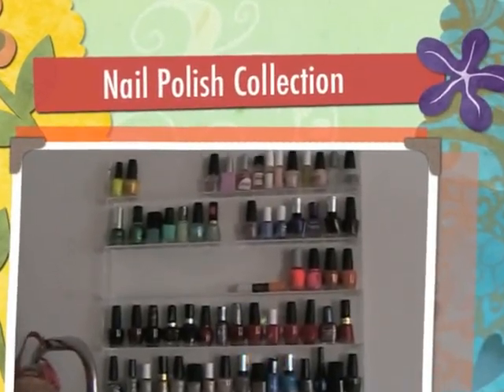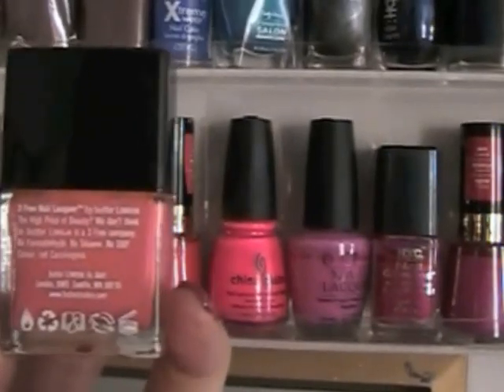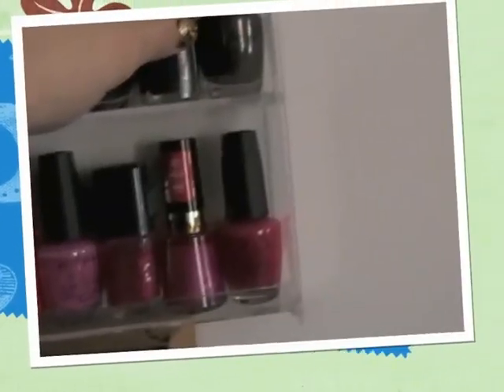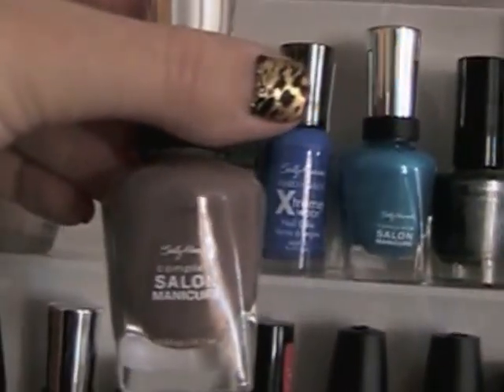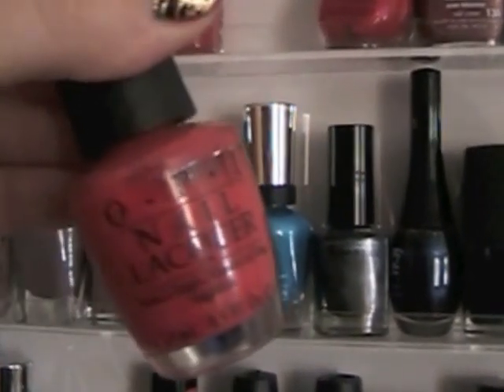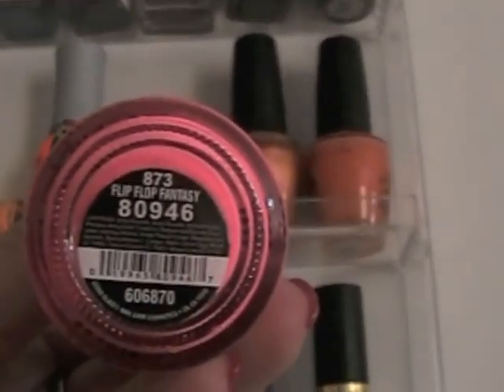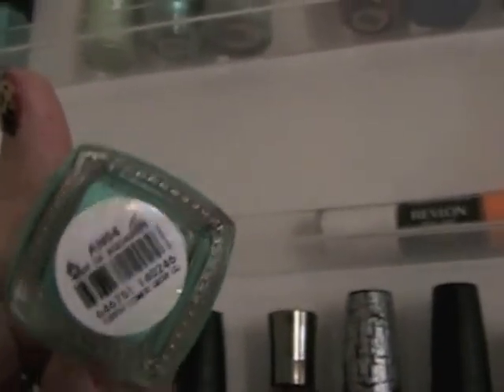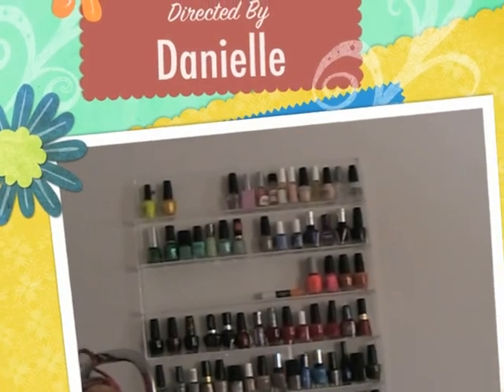My Nail Polish Collection China Glaze Essie, Opi, Salley Hansen & more!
Hey loves here is my nail polish collection, I believe I got that nail polish rack on ebay or amazon a few years ago.  I no longer have the link to where I bought it.  I hope you enjoy this video, dont forget to show your support by liking this video.  Enjoy this day! Much Love, Danielle